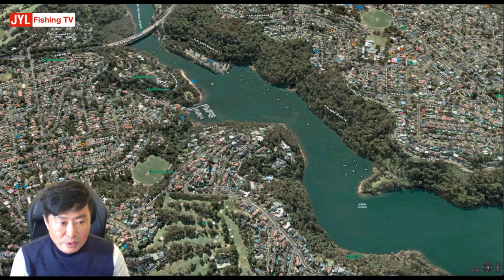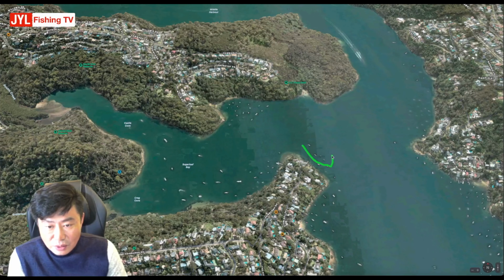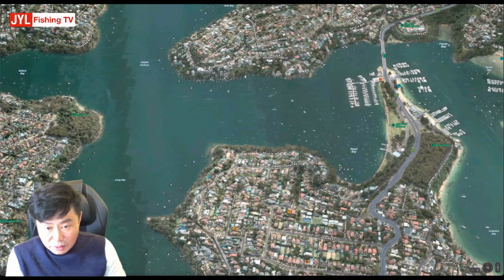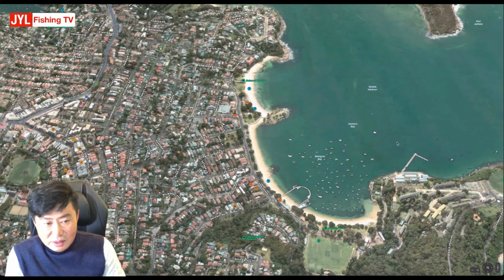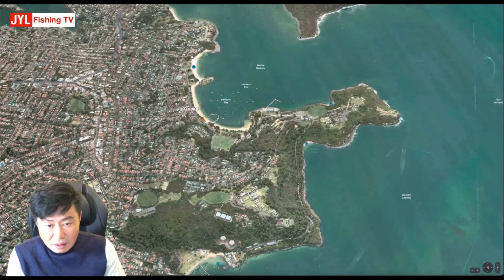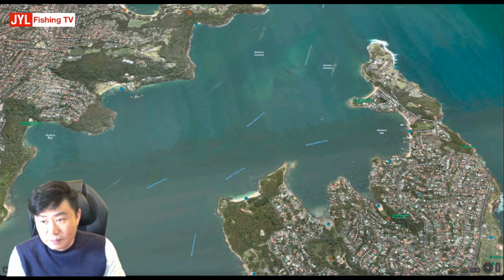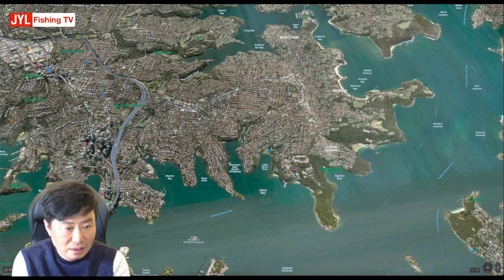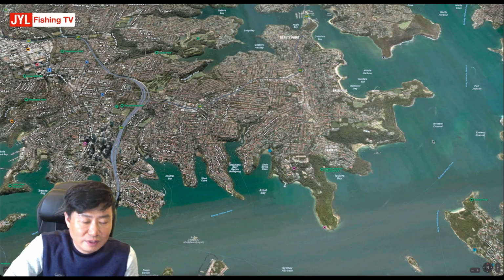Where and how to catch Yellowtail Yakka and Squid LIVE BAIT? Hot Spots REVEALED!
In this episode I share my yellowtail yakka hotspots. This is a first of series of these videos to come in the future where I share my knowledge in a "how to" type of videos. There will also be Members only content like these so do consider signing up for Membership

Thank you for your support. My name is John Lee. Sydney Australia based angler and ambassador of Whittley Boats.

Exclusive content such as behind the scenes, fishing spot maps and chance to head out for a fishing session and be on one of the episodes.

Flick n Fish
For bait and all your fishing supplies we shop at Flick n Fish  4/270 Pennant Hills Rd, Thornleigh NSW 2120

Jetpilot
I rely on premium watersports gear from Jetpilot. Highly functional and stylish!

AquaStash
100% Waterproof storage solutions for your valuables.

Daiwa reels
Shimano reels
Penn reels
Abu Garcia reels
Lowrance Elite FS Sounder/GPS
DJI Osmo Action
DJI Action 2
DJI Osmo Pocket 2
DJI Air 2
Insta 360 Go2, One X2, OneR
GoPro MAX
GoPro Hero 10
Gopro Hero 9
GoProHero 8 Black
GoPro Hero 5 Session
Sony A6400
Sony ZV-1
Sony RX0II